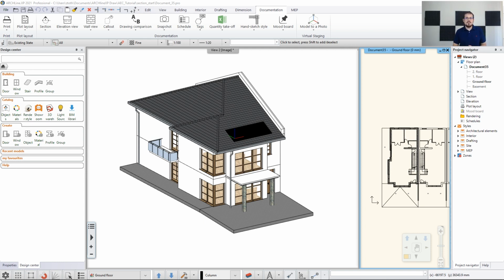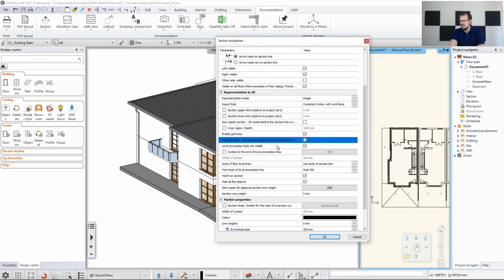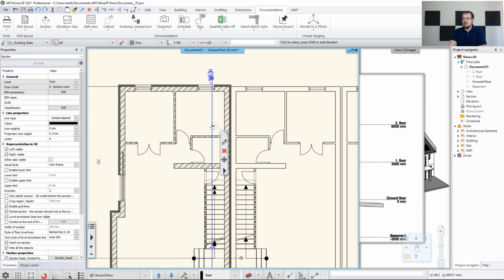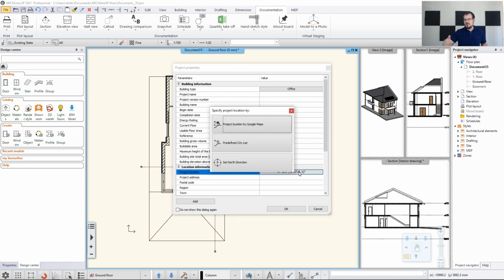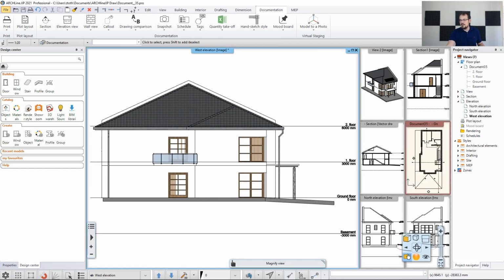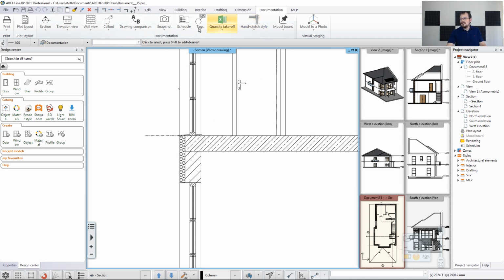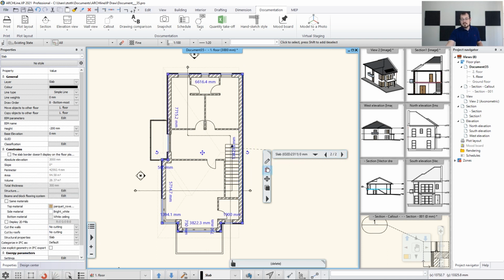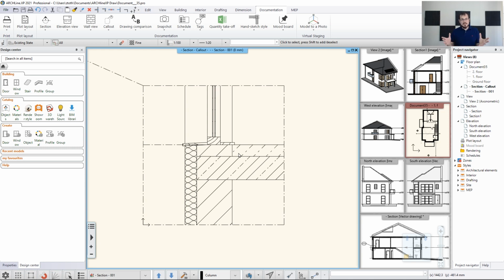ARCHLine.XP Architectural BIM course Part 4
Architectural BIM course Part 4: Section and elevation
TOPICS IN PART 4:
1. Creating sections.
2. Section representation modes.
3. Creating elevations.
4. Shadows on elevations.
5. Creating callout.
6. Connect walls and floor for accurate section view
7. Refreshing section and callout.